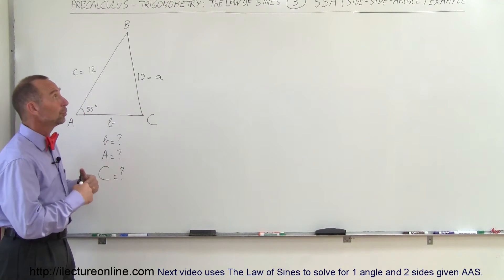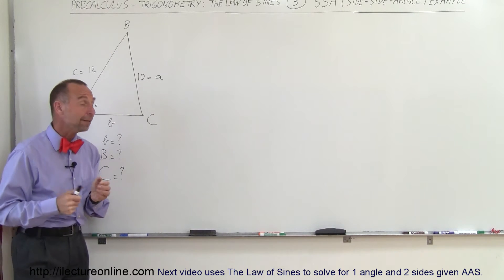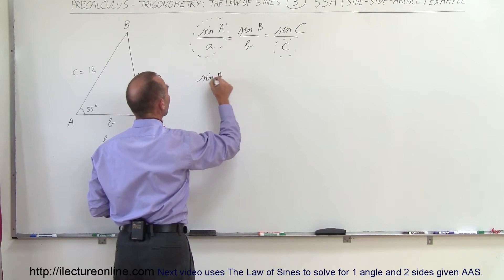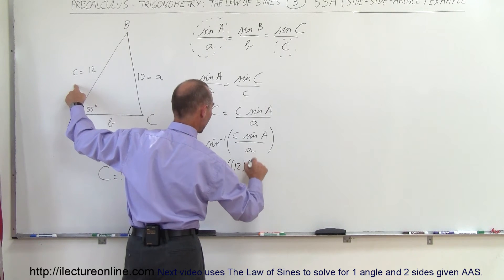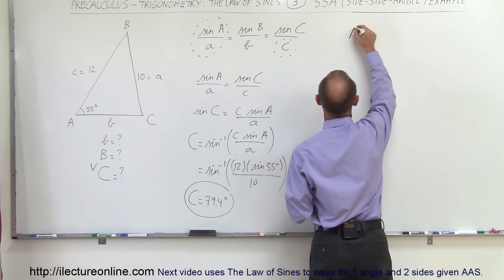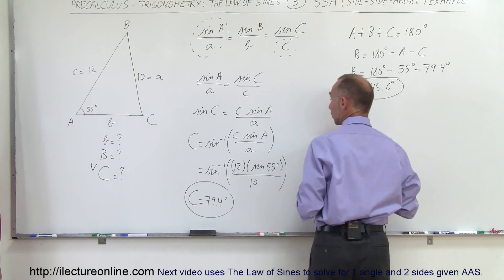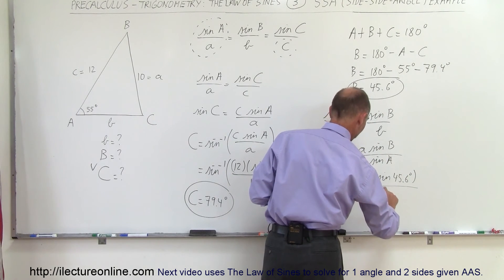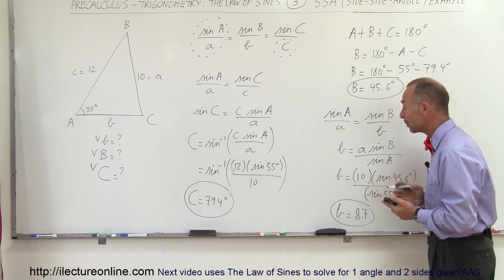PreCalculus - Trigonometry: The Law of Sines (3 of 15) Example of SSA (Side-Side-Angle)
In this video I will use The Law of Sines to solve for 2 angles and 1 side given SSA (side-side-angle).